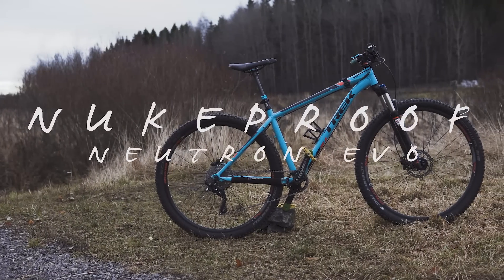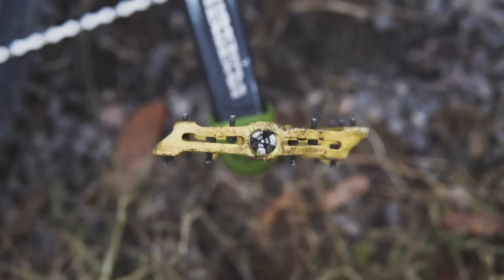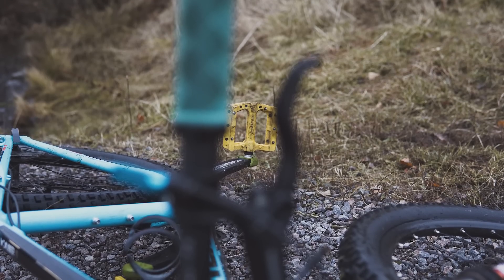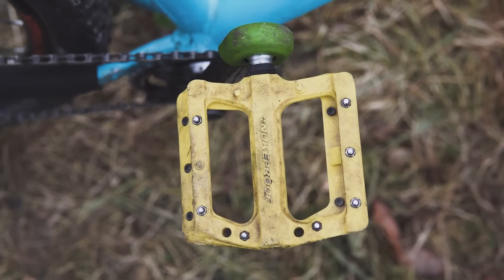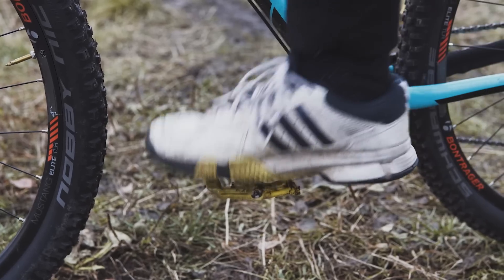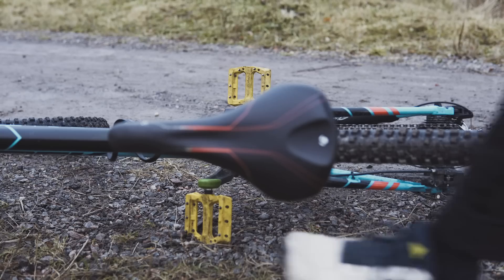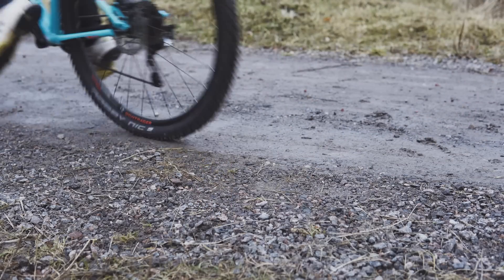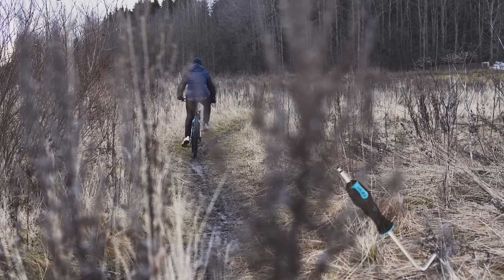Best flat pedals under 50€? Nukeproof Neutron Evo review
Music info:
Artist: BLen1
Song title: Super Hipster Land (Super Mario Land)